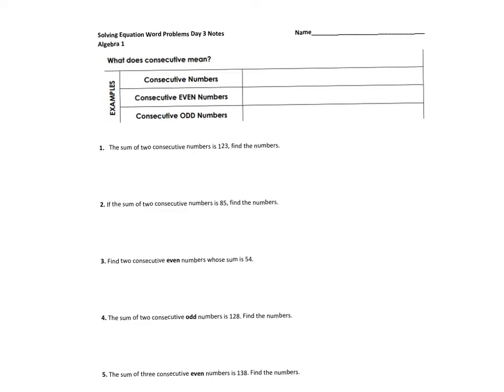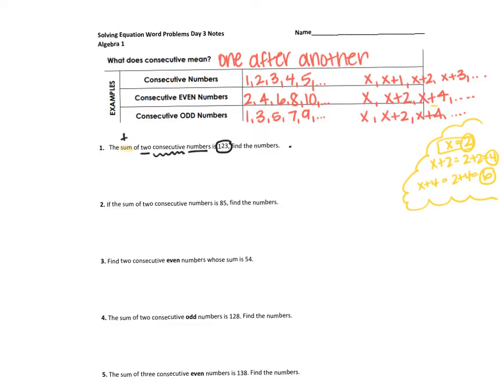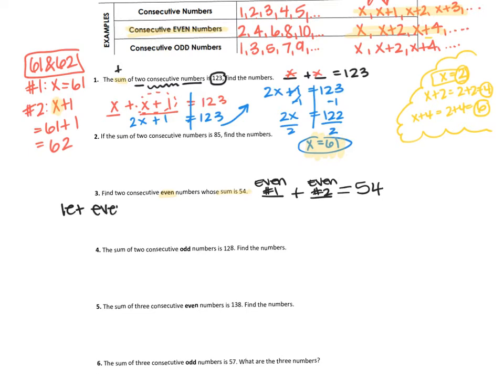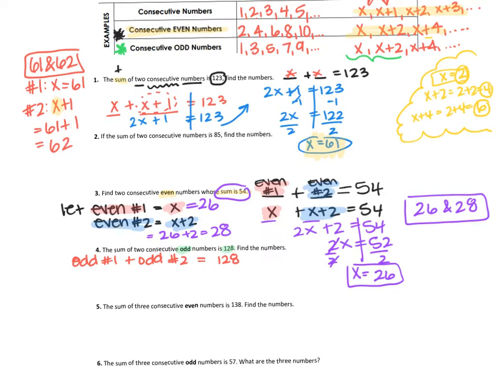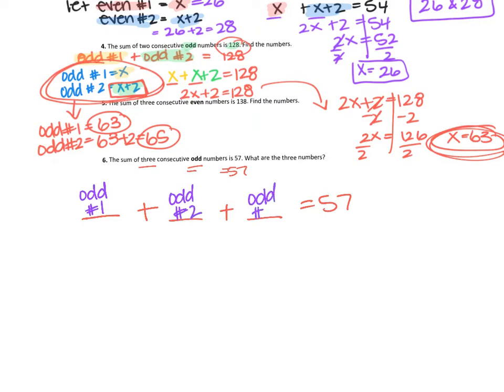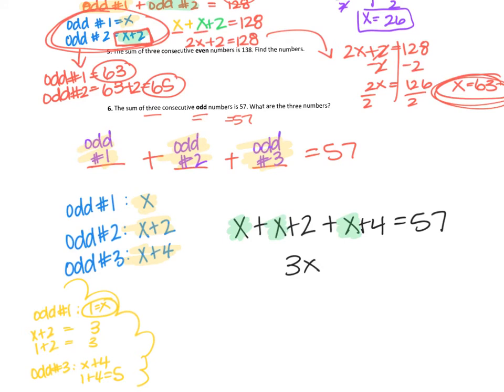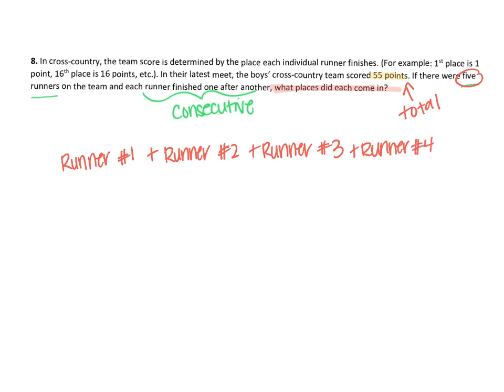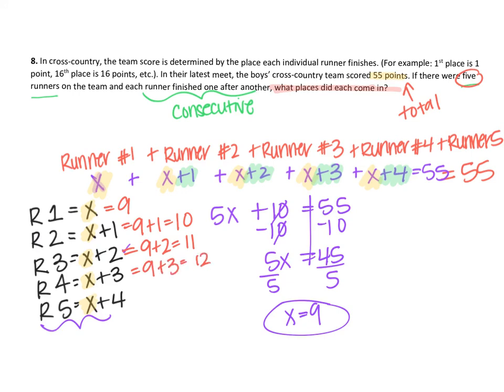Solving Equation Word Problems Day 3 Notes